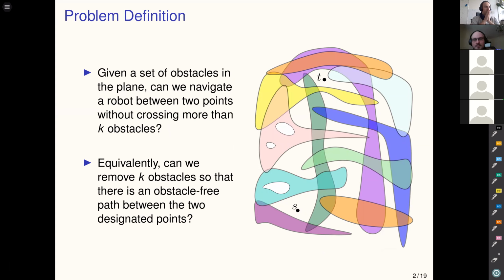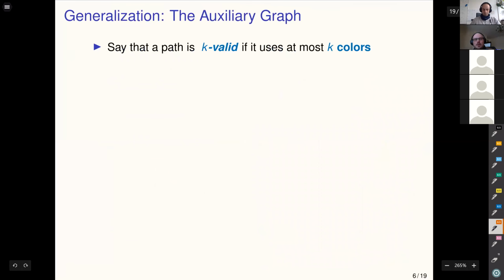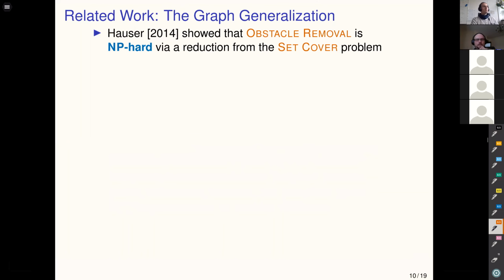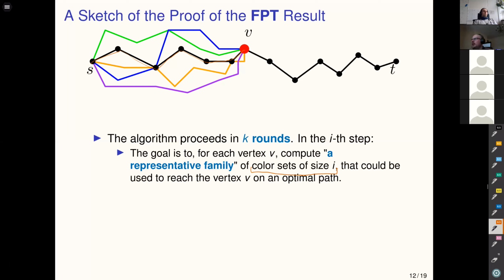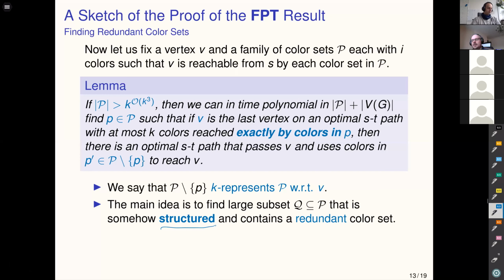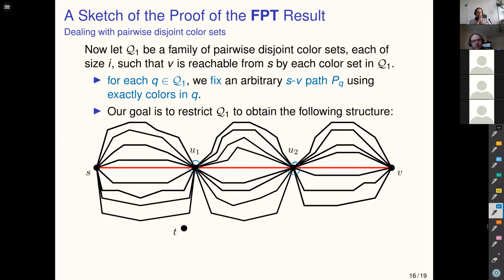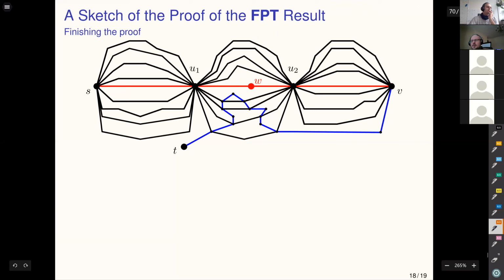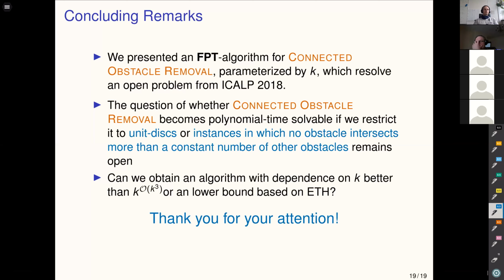Eduard Eiben: Removing Connected Obstacles in the Plane Is FPT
Given two points in the plane, a set of obstacles defined by closed curves, and an integer k, does there exist a path between the two designated points intersecting at most k of the obstacles? This is a fundamental and well-studied problem arising naturally in computational geometry, graph theory, wireless computing, and motion planning. It remains NP-hard even when the obstacles are very simple geometric shapes (e.g., unit-length line segments). In this paper, we show that the problem is fixed-parameter tractable (FPT) parameterized by k, by giving an algorithm with running time k^O(k³) n^O(1). Here n is the number connected areas in the plane drawing of all the obstacles.